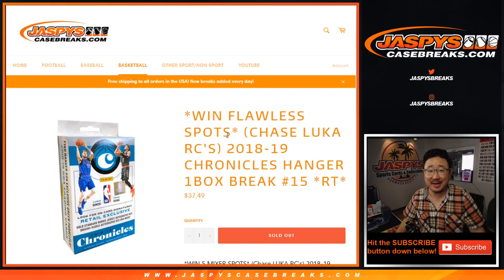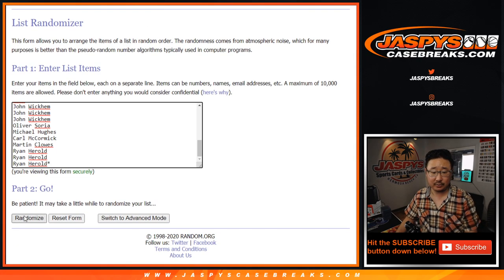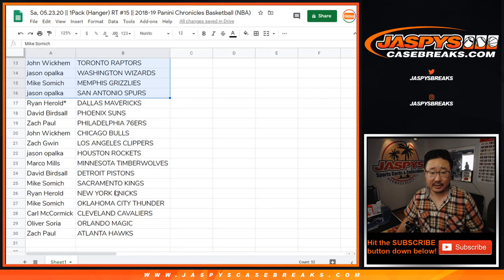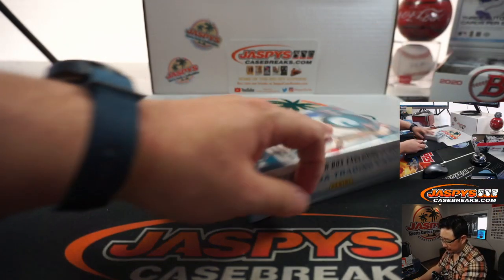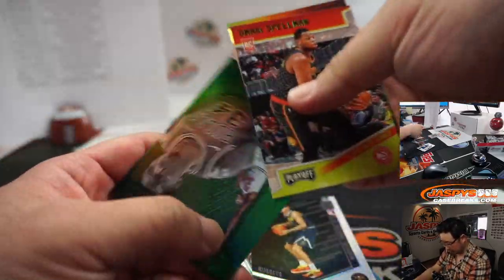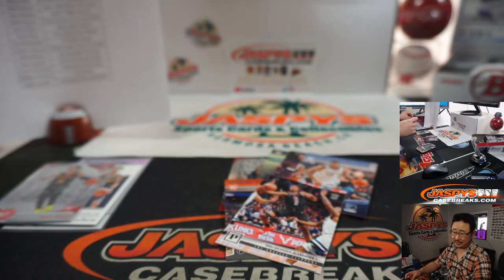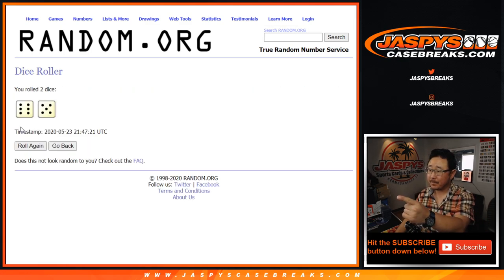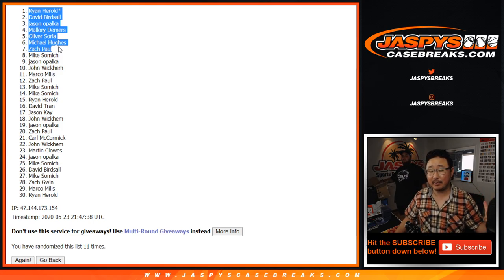Sa, 05.23.20 || 1Pack (Hanger) RT #15 || 2018-19 Panini Chronicles Basketball (NBA)